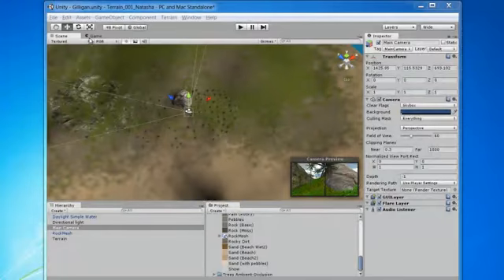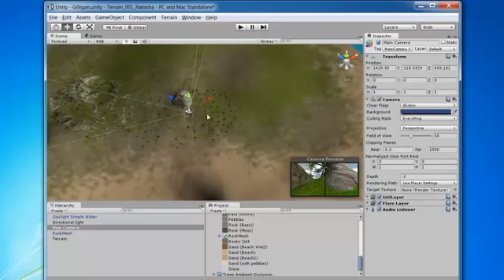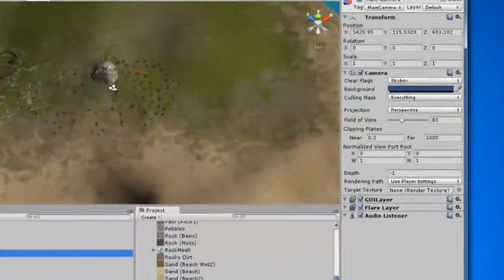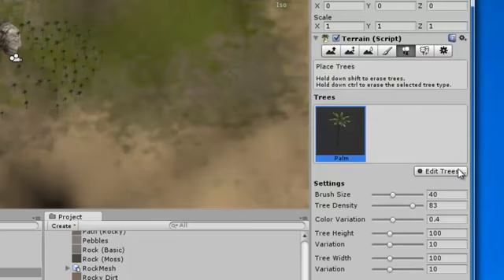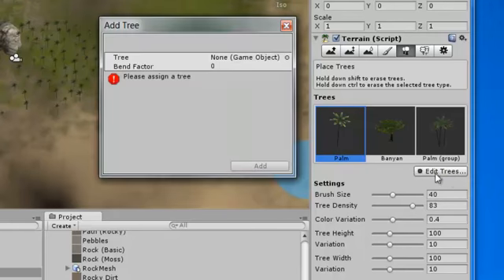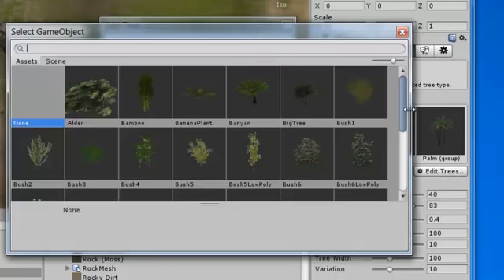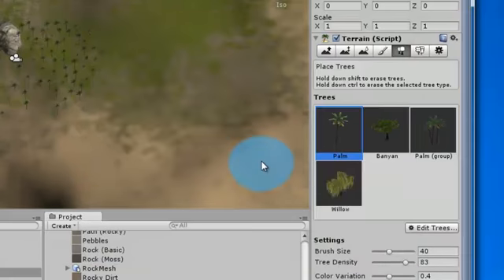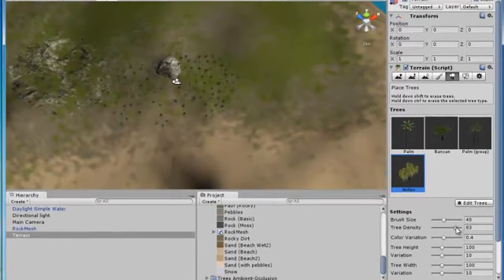Unity Course I Ch 08 V 03 Adding Mesh Assets